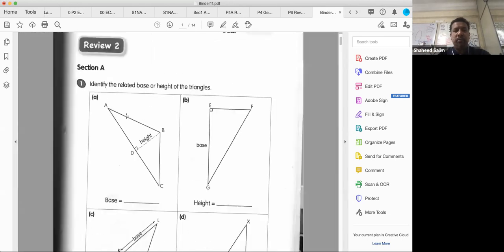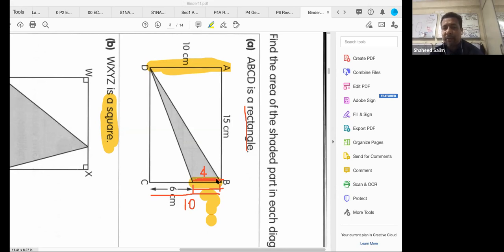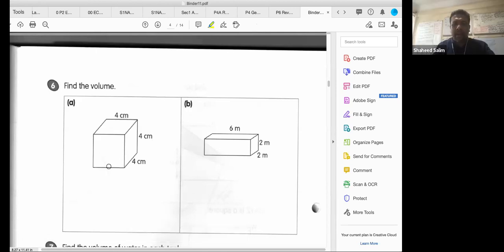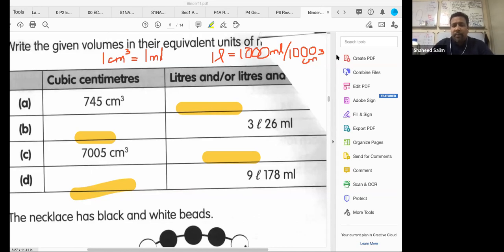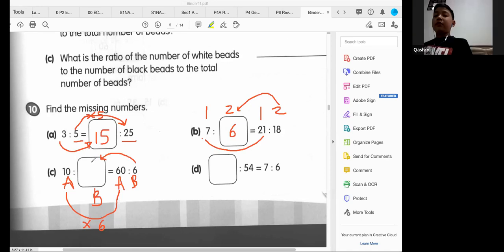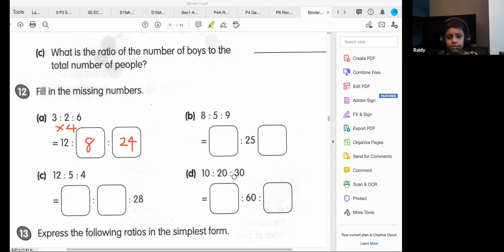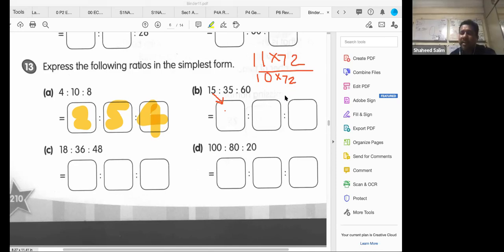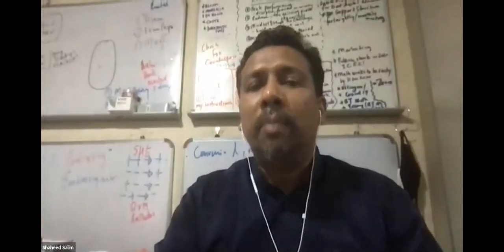11th April 2021 P5 Review Book A TM